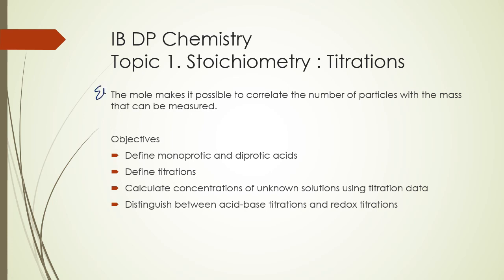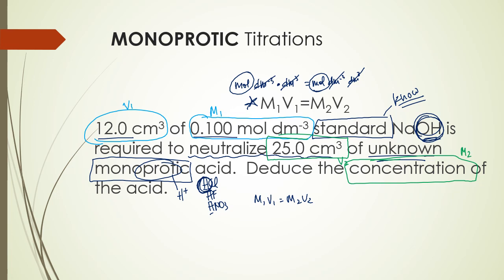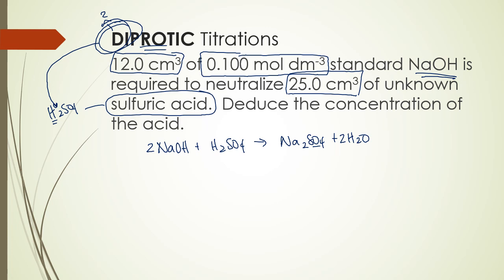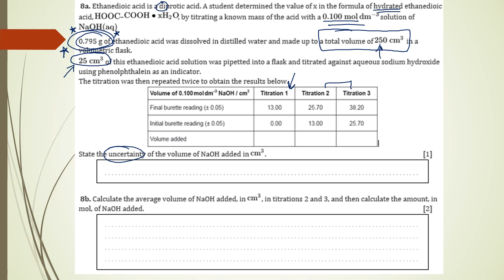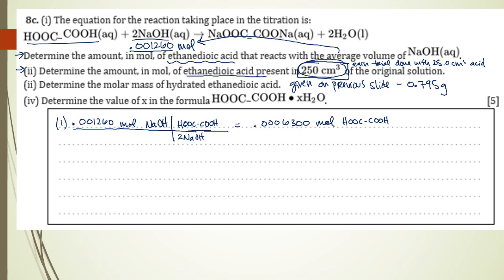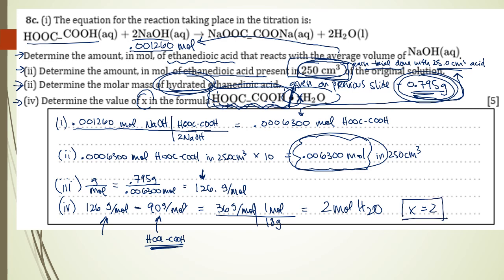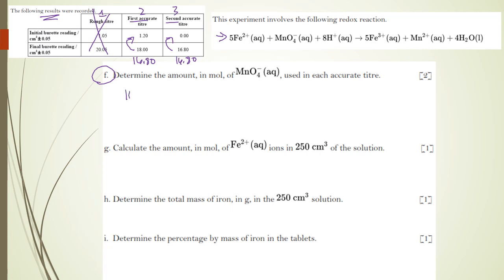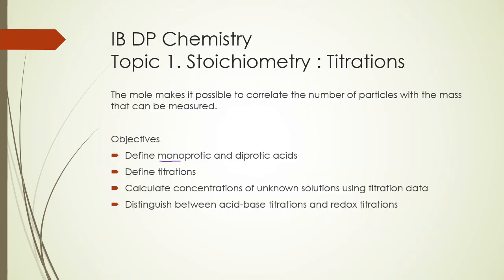IB Chemistry Topic 1 Stoichiometry : Titrations video lecture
Content for final assessment 2024
This is an introduction to titrations... acid-base and redox!